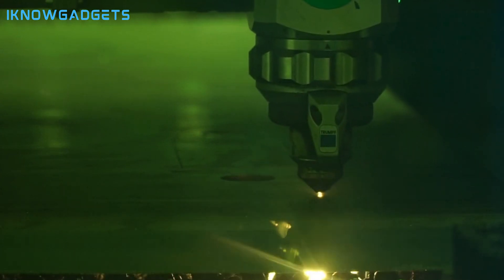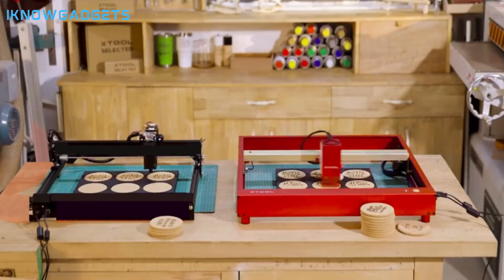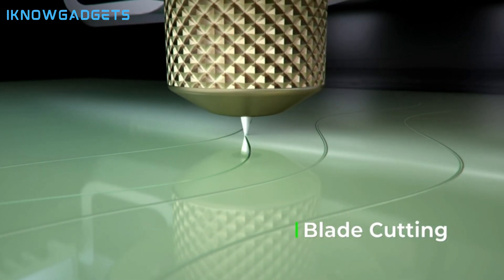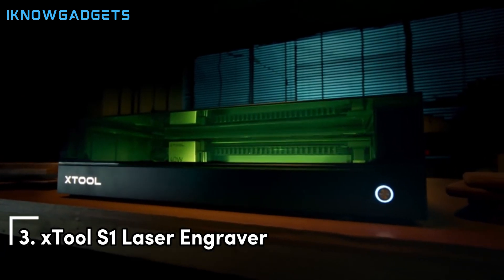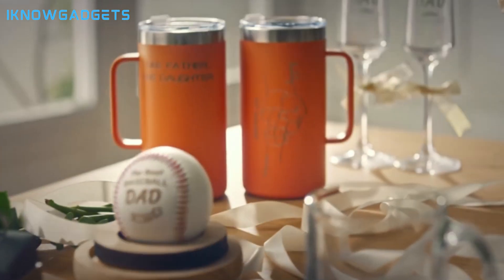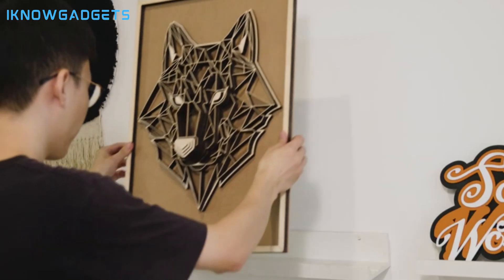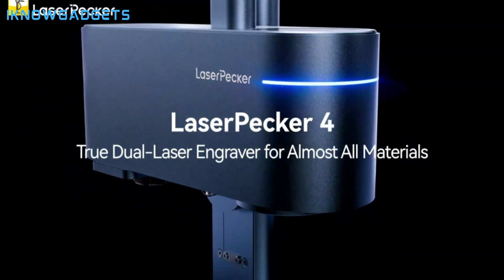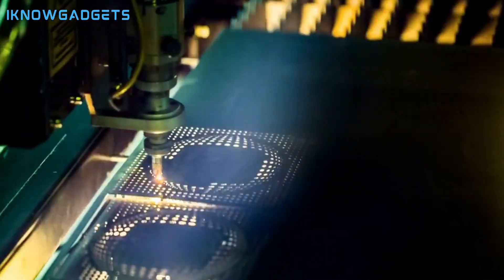Top 5 BEST Laser Cutters & Engravers in [2024]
➜ 5. xTool D1 Pro Laser Engraver
 ➜ 4. xTool M1
 ➜ 3. xTool S1 Laser Engraver
 ➜ 2. Snapmaker Ray Laser Engraver
 ➜ 1. LaserPecker 4 Laser Engraver